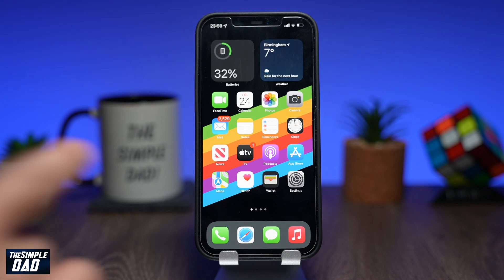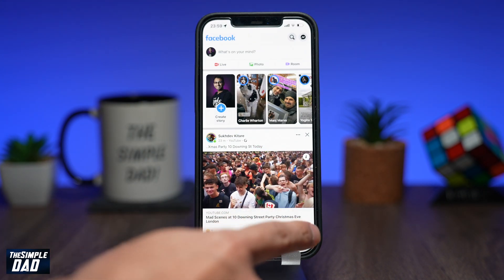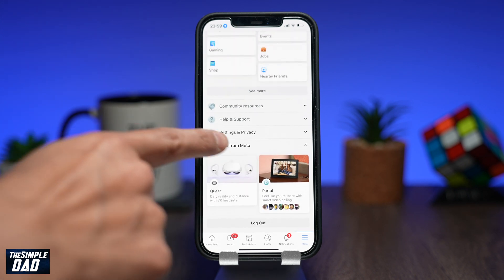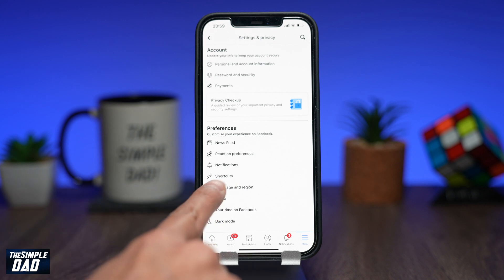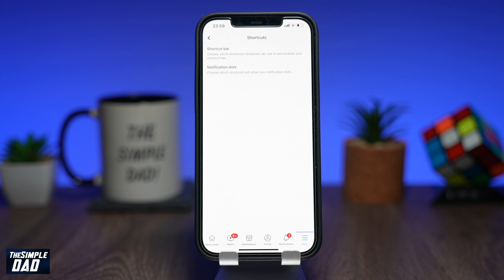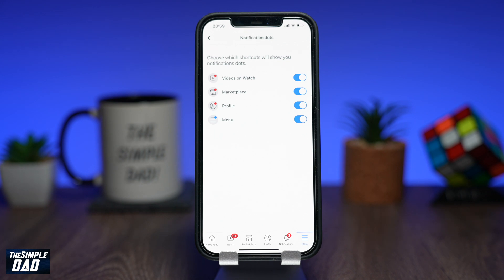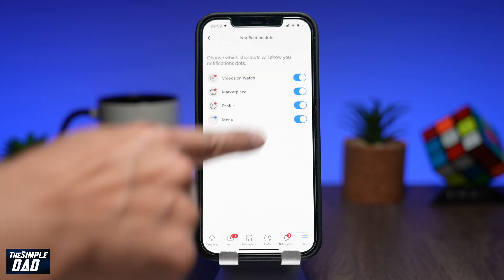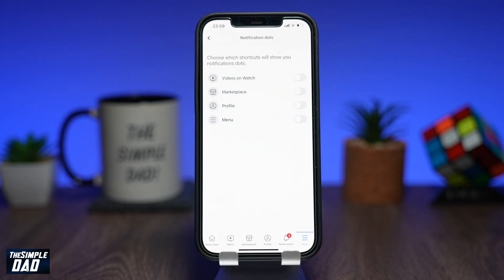How to Remove Notification Dots on Shortcut Bar Facebook App